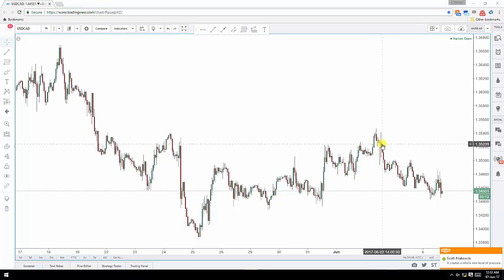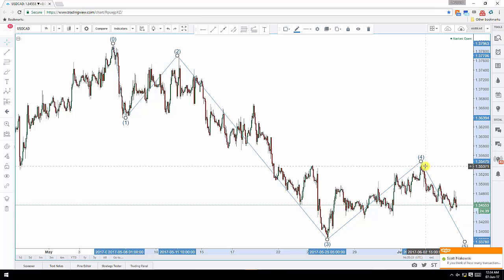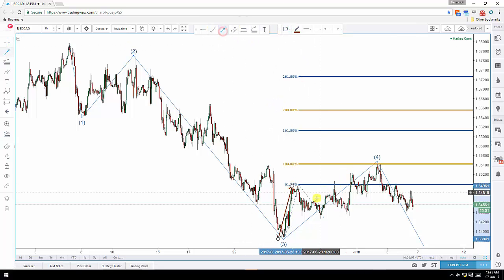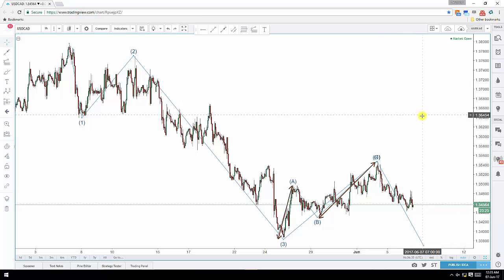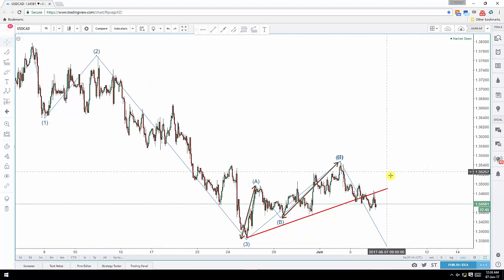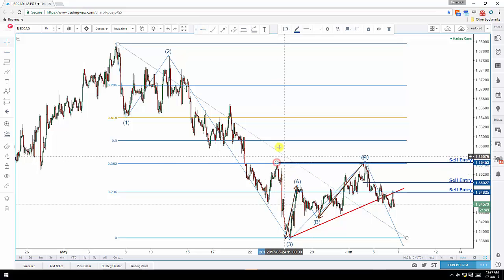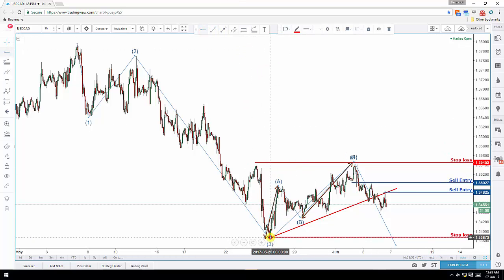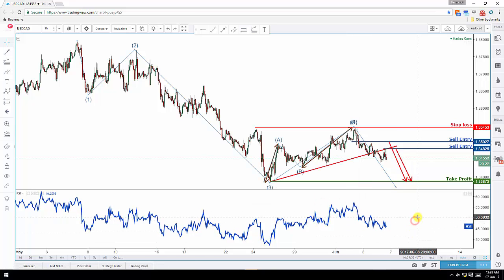Daily Forex Technical Analysis | USD/CAD | 6th June 2017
We take a nice detailed look at USD/CAD and see if there are any trading opportunities for us to make some juicy pips!

We combine the art of Fibonacci retracements, Fibonacci extensions, Support & Resistance along with Stochastic and RSI to determine the best entry, stop loss and profit targets.